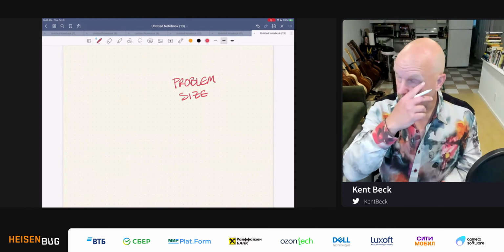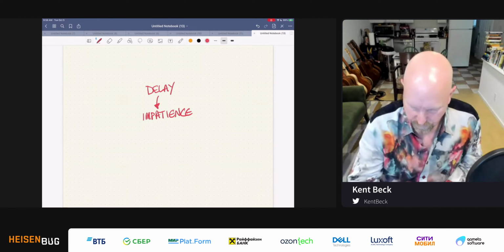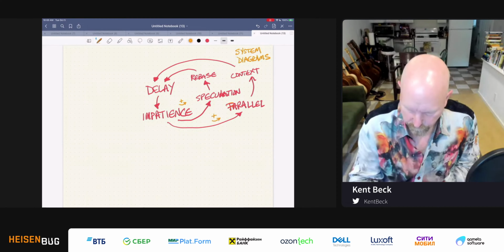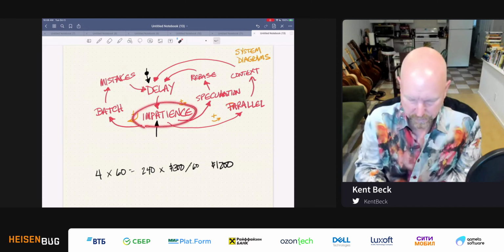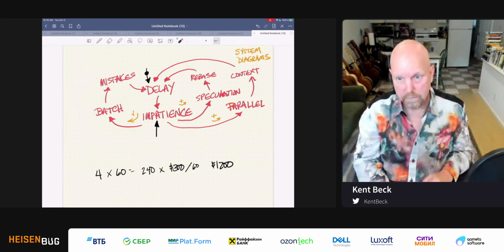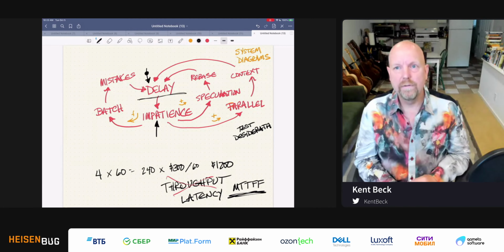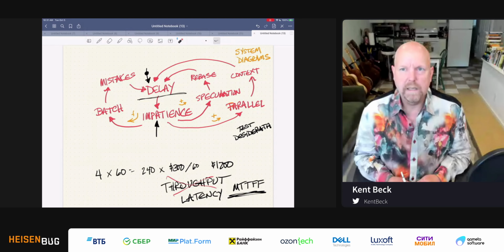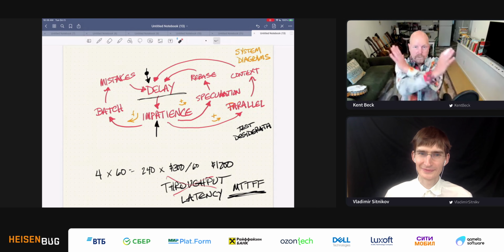Kent Beck — Test Run Latency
Ближайшая конференция — Heisenbug 2025 Spring, 5—6 апреля (Москва + онлайн-трансляция).
Testing tools seem to focus on throughput: how many tests can we run per unit time? Kent suggest an alternative: mean time to first failure. How long does a programmer have to wait until seeing a test fail (in the case that one fails)?

Kent will demonstrate what is possible with low-latency test runs with TCR, Test && Commit || Revert, an alternative programming workflow to TDD. He will discuss the wider role feedback latency plays in software development. The talk will close with conversation and audience questions.